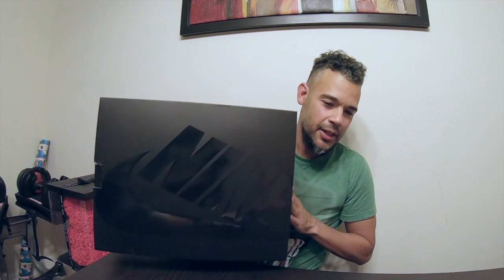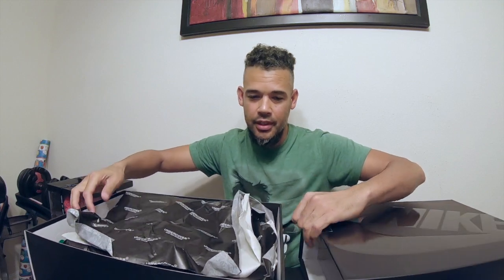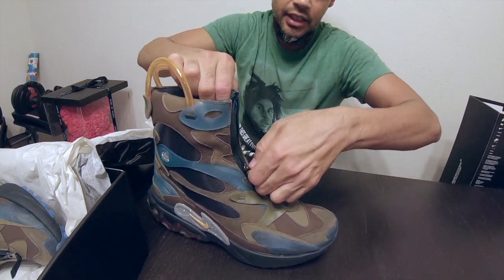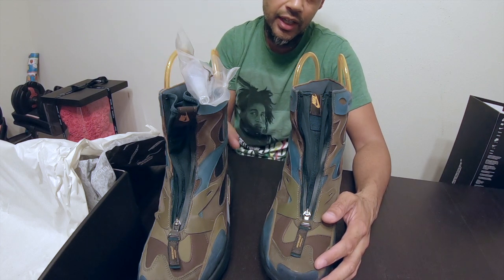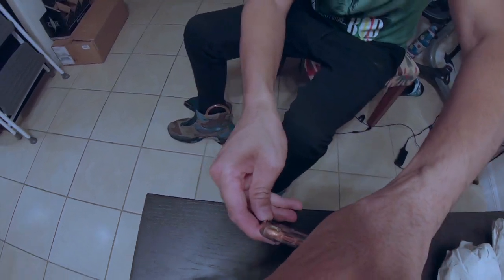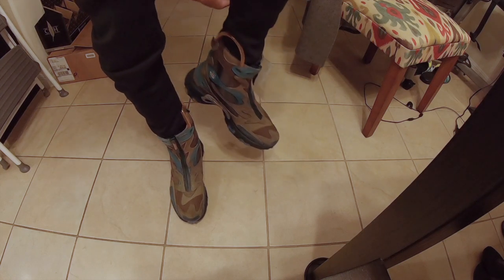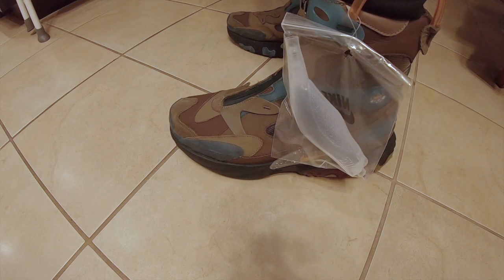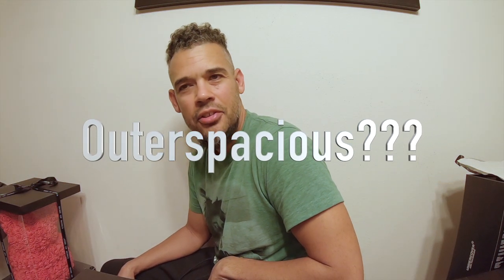Nike Undercover React Boot Review + On Feet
In this video, I review a very unique pair or Nike Boots! You can find a few sizes left on Nike.com.